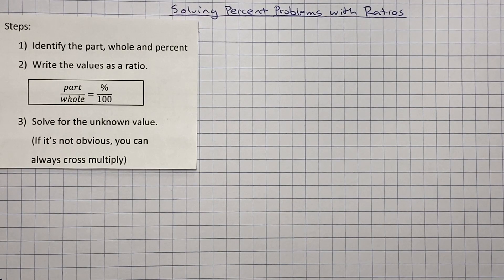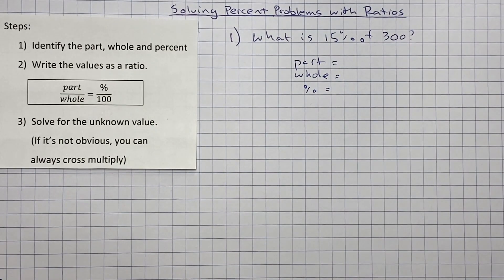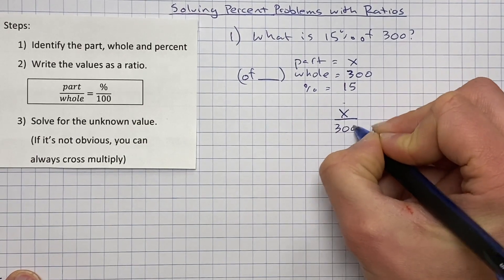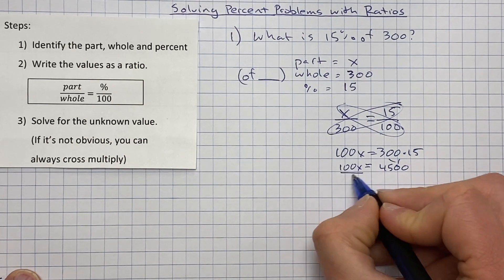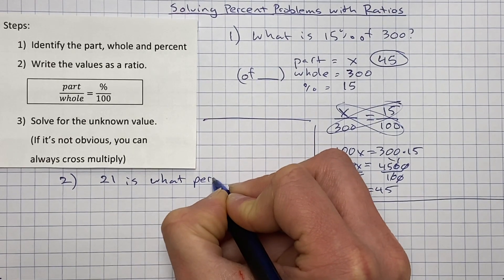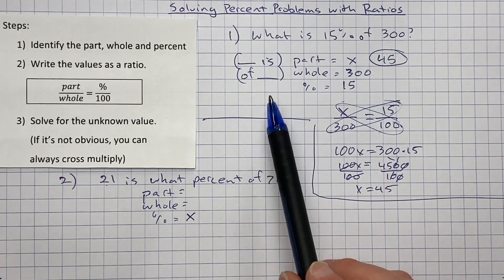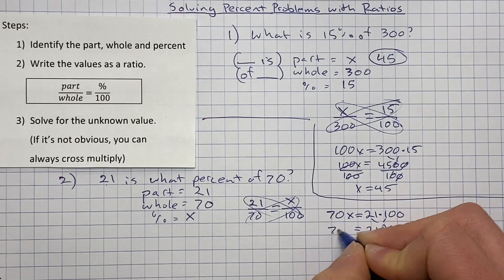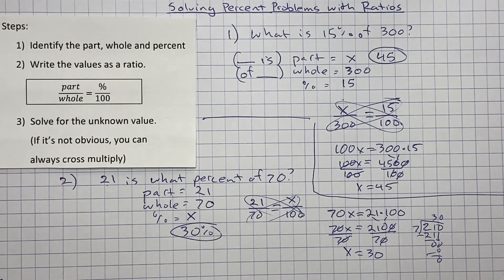Using Ratios to Solve Percent Problems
This is a review video on how to use ratios to solve percentage problems where one has to solve for either the part, the whole or the percent.  It also identifies some common strategies for identifying which number is the part and which is the whole by looking for the words "___ is" or "of ___."